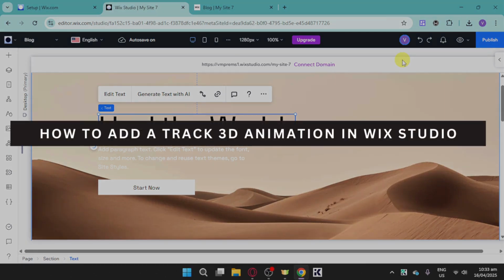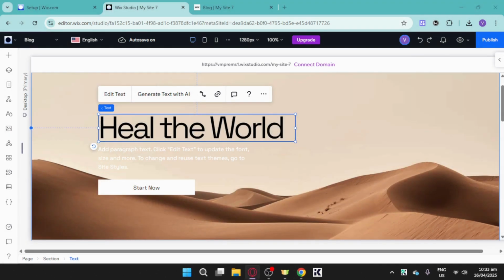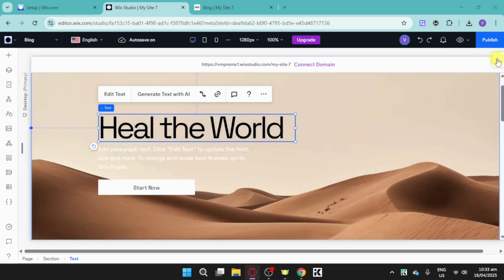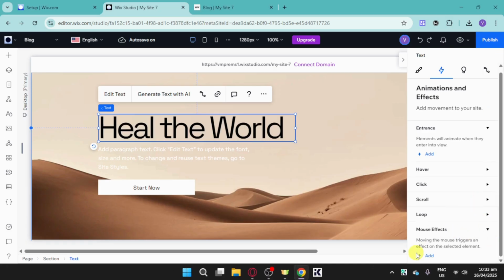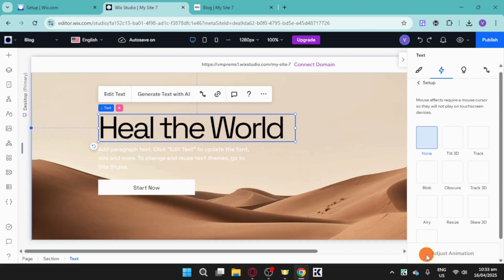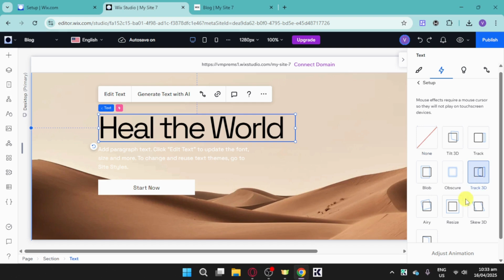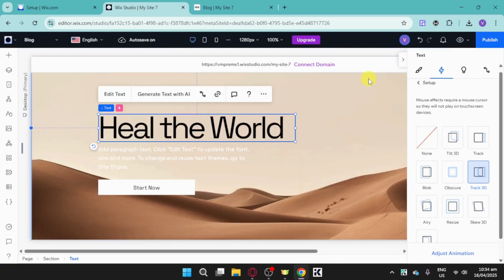How to Add a Track 3D Animation in Wix Studio | Wix Studio Tutorial (2027)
Want to give your Wix Studio website a stunning 3D motion effect? In this tutorial, I’ll show you step by step how to add a Track 3D animation to elements on your Wix Studio site. This animation makes your text, images, or sections respond with depth and motion, giving your site a modern, interactive feel.

I’ll guide you through how to select elements, apply the Track 3D effect, and adjust settings like intensity, direction, and speed. With just a few clicks, you can transform a simple page into a visually impressive experience.

In this tutorial, you’ll learn:
How to add Track 3D animations to elements in Wix Studio
How to customize animation settings for the perfect look
Best practices for using 3D animations without affecting performance

Bring your site to life—follow this guide to add Track 3D animations in Wix Studio easily!